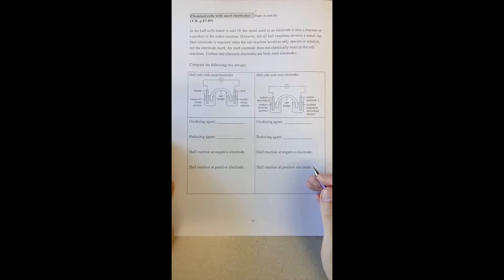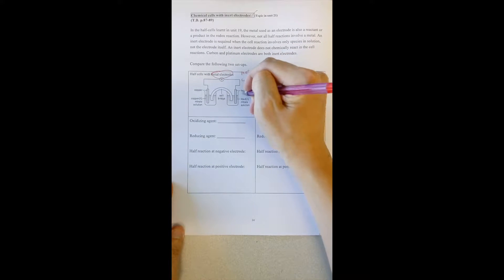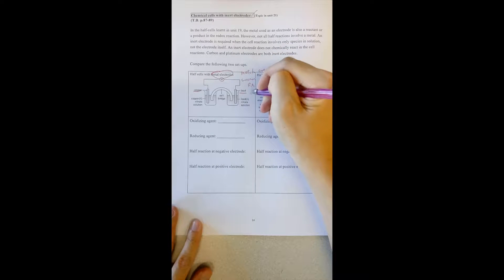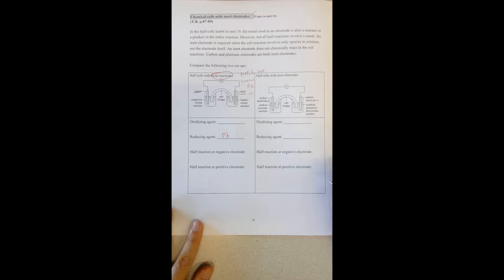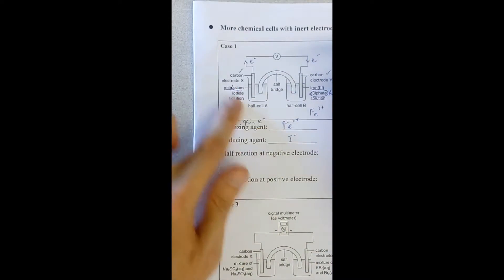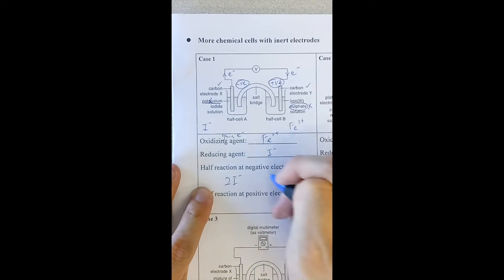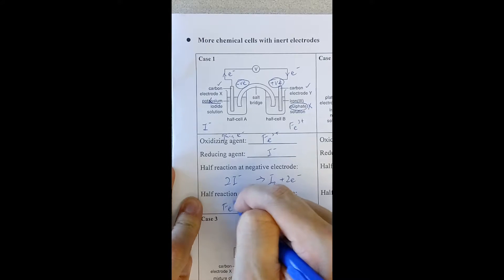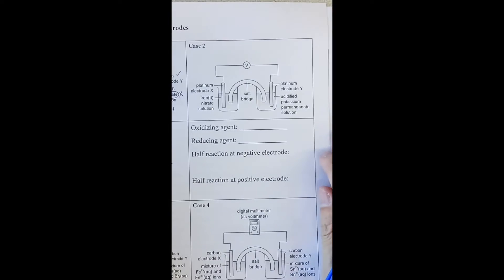Unit 20 chemical cell with different electrodes